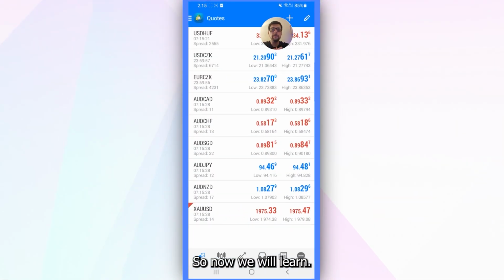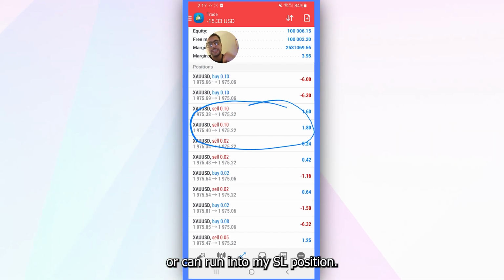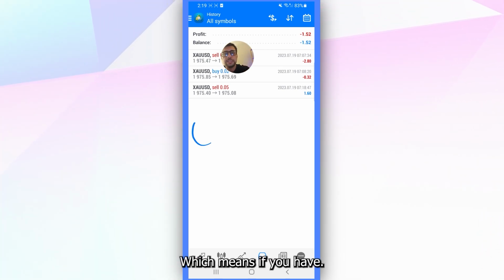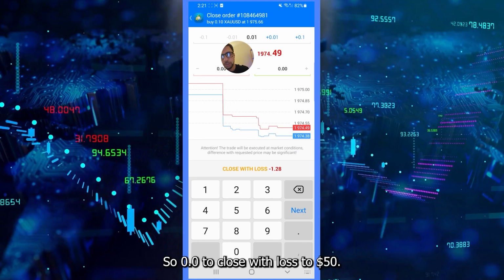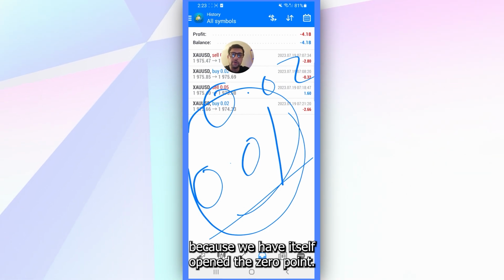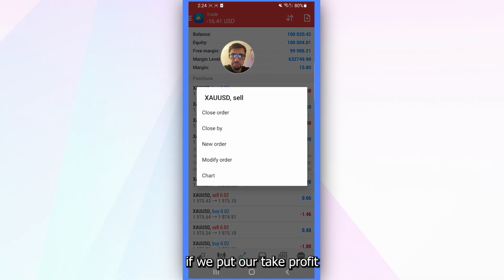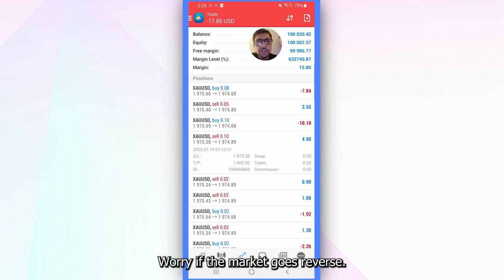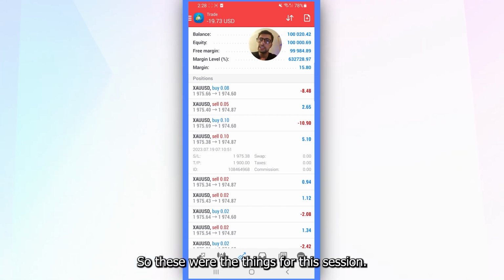Part-10 WHAT IS TAKE PARTIAL & WHAT IS BREAKEVEN#TakePartialAndBreakevenExplained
What happens beyond the "Breakeven" point?
Beyond the Breakeven point, each additional unit sold contributes to profit. The larger the margin between the selling price and variable costs, the greater the profit per unit.
Can "Take Partial" be applied to "Breakeven" analysis?
 Yes, "Take Partial" can be integrated into Breakeven analysis. Instead of launching a product or project at full capacity, "Take Partial" can be employed to gradually increase production or sales to reach the Breakeven point, minimizing risks and optimizing resources.

How can I apply these concepts in my business or personal life?
Both "Take Partial" and "Breakeven" offer valuable insights for decision-making. By adopting a gradual approach and understanding the Breakeven point, you can make more informed choices, mitigate risks, and work towards achieving profitability in various endeavors.

Remember that successful implementation of these concepts depends on a thorough understanding of your specific circumstances.